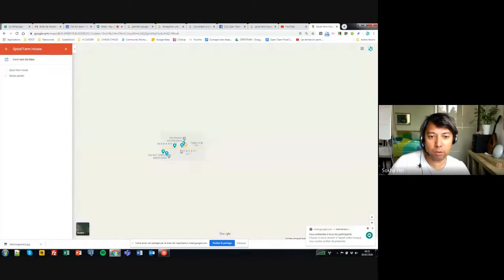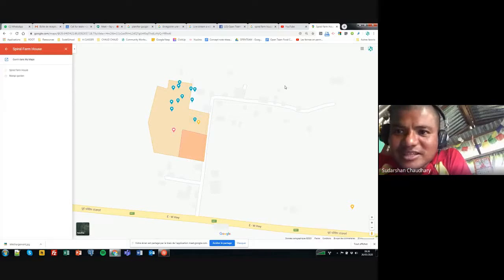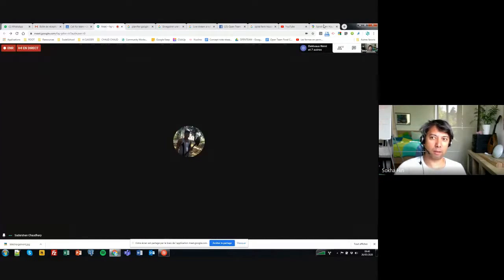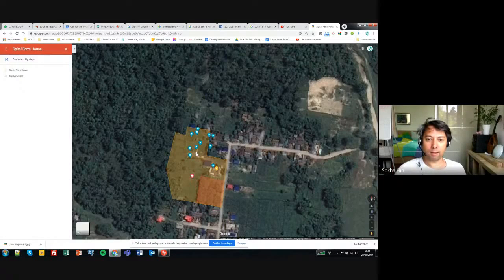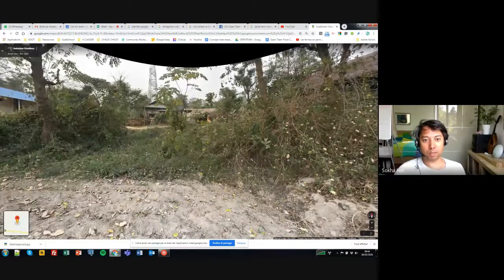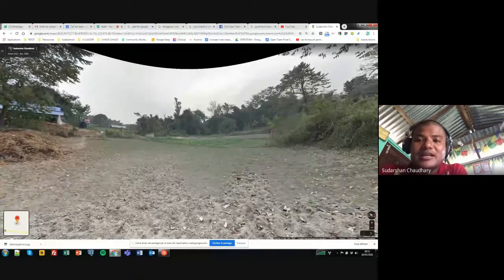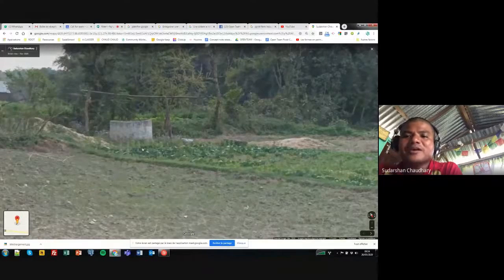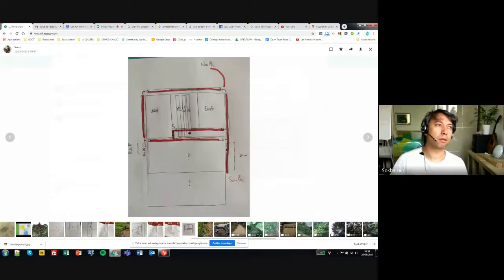Presentation of a fantastic organic farm in Nepal, Saptari : Spiral Farm House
This farm is led by farmer and trainer Sudarshan Chaudhary. This farm was launched in 2013. It is a training center hosting organic training sessions of 4 month length.

and the accelerator supporting the farm